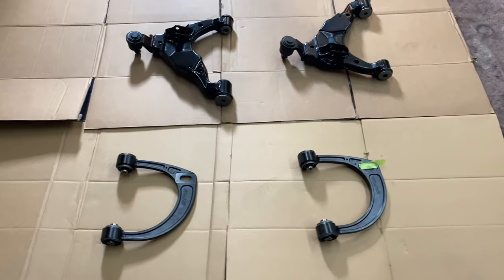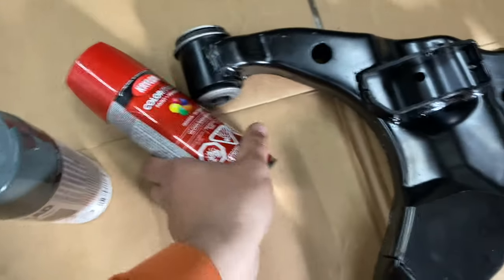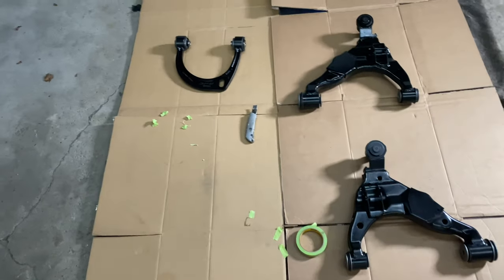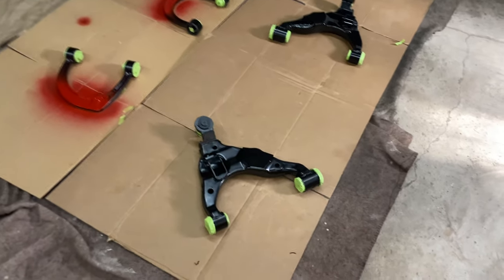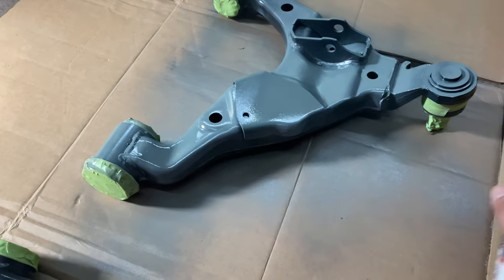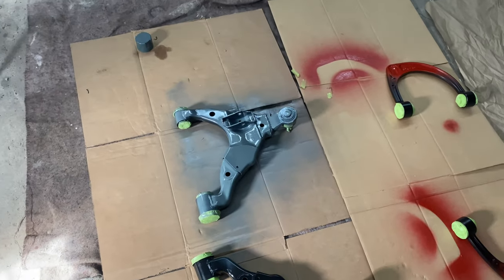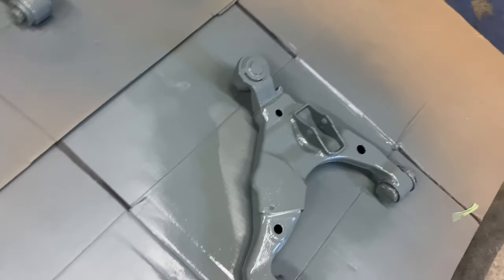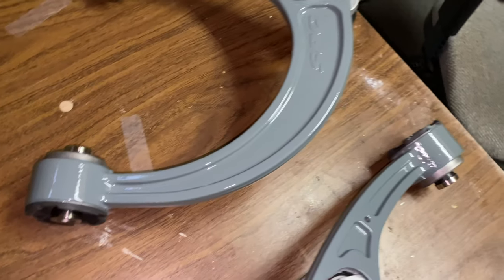How to paint control arms (Toyota fj cruiser)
In this video I will show you how to paint your upper and lower control arms